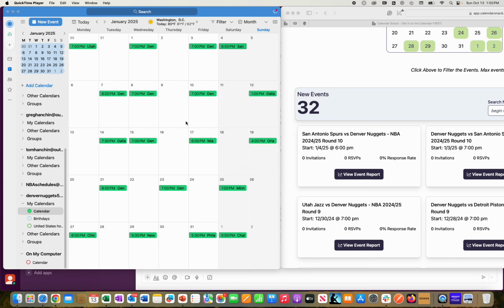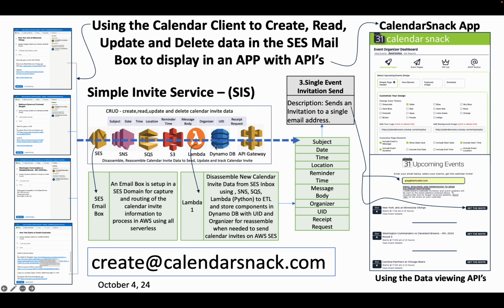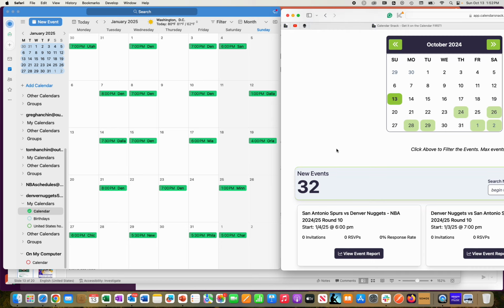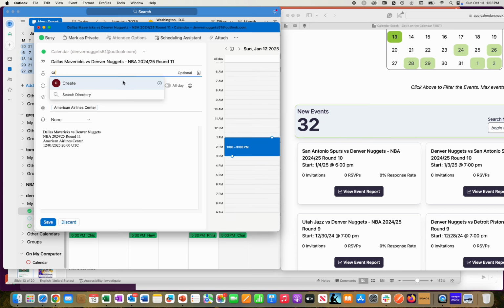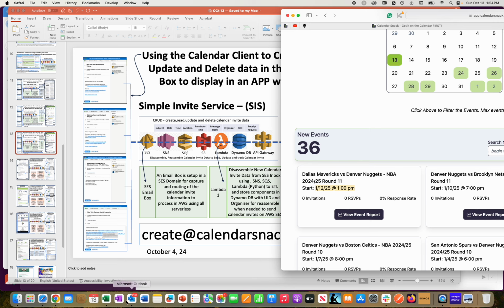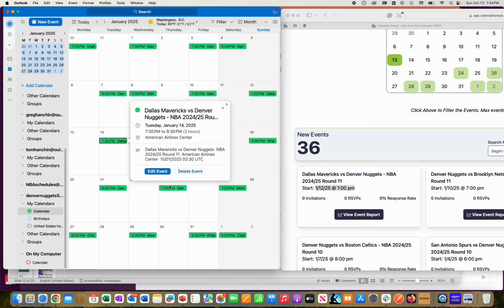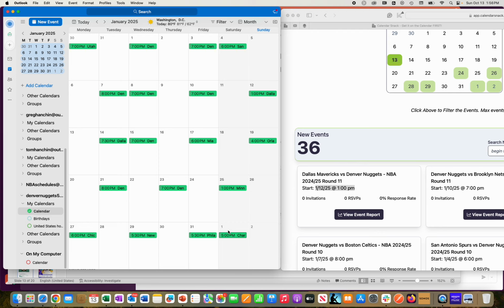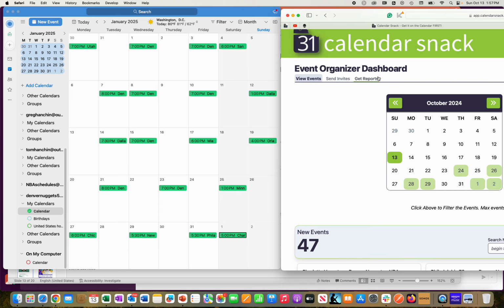Loading NBA Denver 24 Season Data into AWS to send calendar invites in Bulk and Landing Pages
We are following the NBA 24/25 Season with a Demo Series that shows how our AWS Calendar Invite Server creates, reads, updates, and deletes data on AWS Serverless. The solution explains how to send millions of calendar invites on AWS SES using AWS Pinpoint for Mailing List Management by developing a Calendar Invite Channel with the  APIs built by 31events.com. The demo is sponsored by calendarsnack.com. Get a Bulk Calendar Invite key to send up to test 2500 calendar invites to a subscribed email list for free or build a complex Sports Schedule for sending calendar invites from an Upcoming Landing page to track and communicate with your customer’s calendars.

See the nuts and bolts of how we built a Direct sending Demo for sending millions of calendar invites to fans and how we built a custom UPCOMING Landing page that sends calendar invites. All the data is AWS serverless and is sent with AWS SES combined with our Calendar Invite Server, which we call SIS. Simple Invite Service.